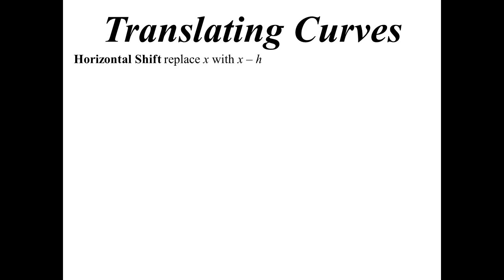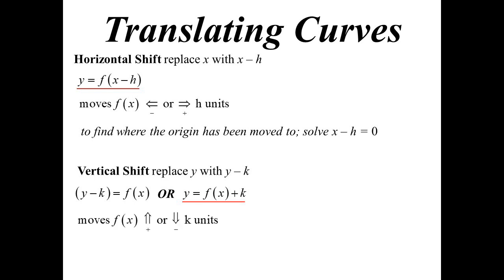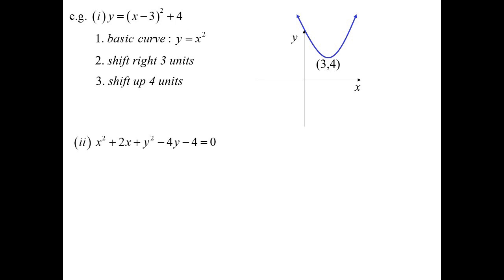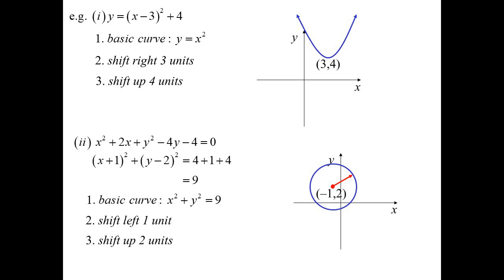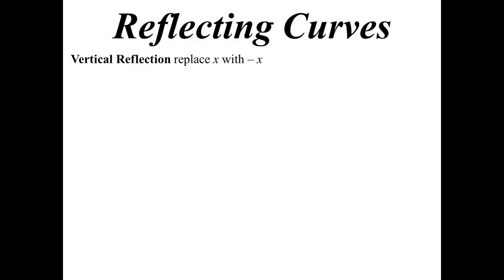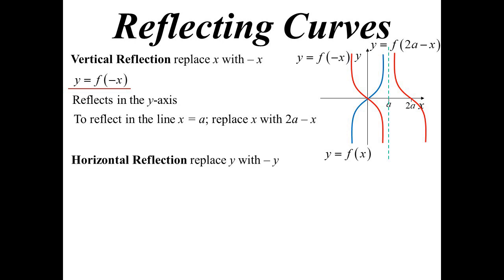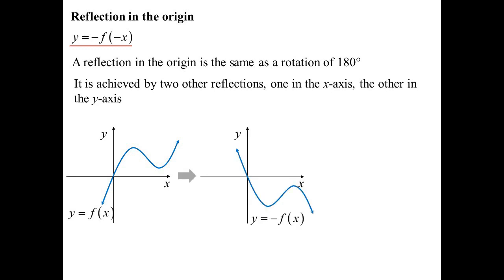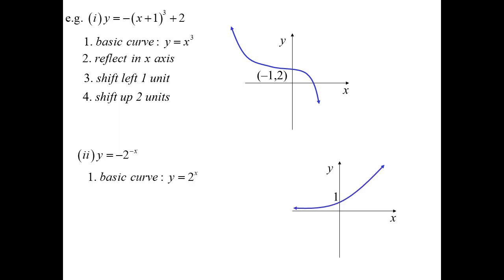11X1 T06 01 transformations 2023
Transforming the basic curves into other functions using translations, reflections and rotations